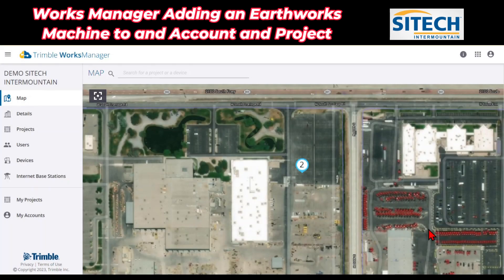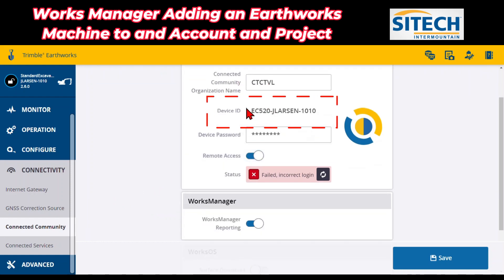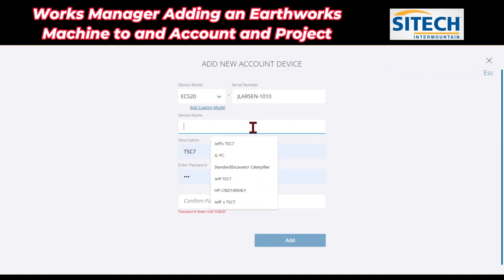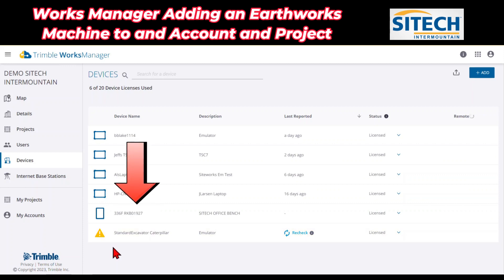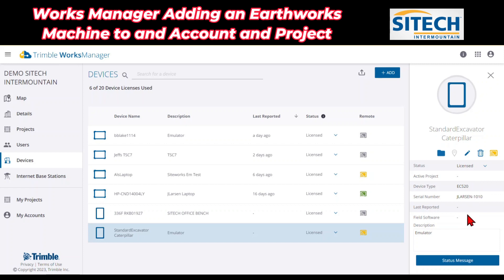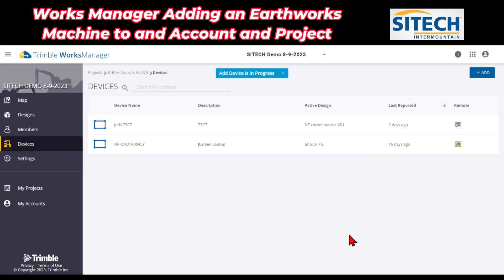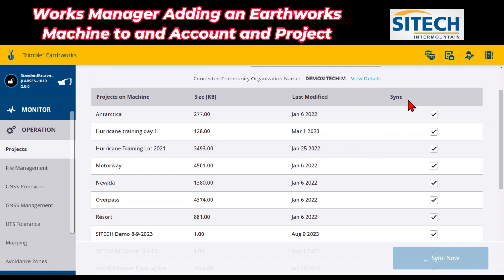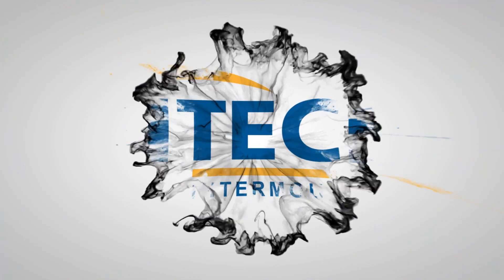Works Manager Adding an Earthworks Machine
In this video, we will show you how to add an Earthworks machine to Works Manager using only Trimble.com as the source. We will cover the following topics:

- How to create a new device in Works Manager
- How to add an Earthworks machine to a device
- How to configure an Earthworks machine in Works Manager

This video is intended for anyone who is interested in learning how to use Works Manager to add Earthworks machines. This includes civil engineers, surveyors, and construction managers.

If you are interested in learning more about adding Earthworks machines to Works Manager, please visit the Sitech Intermountain You can also subscribe to our YouTube channel for more videos on construction technology.

Steps:

- Go to the Works Manager website and sign in to your account.
- Click on the Devices tab.
- Click on the Add Device button.
- Select the Earthworks device type.
- Enter the serial number of your Earthworks machine.
- Your Earthworks machine will now be added to Works Manager.

* To configure your Earthworks machine, click on the Settings tab.*
- In the Earthworks section, enter the following information:
- Machine Name: The name of your Earthworks machine.
- Machine Type: The type of your Earthworks machine.
- Serial Number: The serial number of your Earthworks machine.
- IP Address: The IP address of your Earthworks machine.
- Your Earthworks machine is now configured and ready to use with Works Manager.